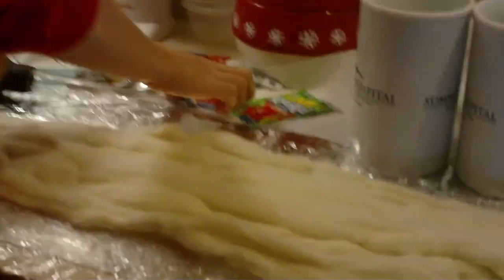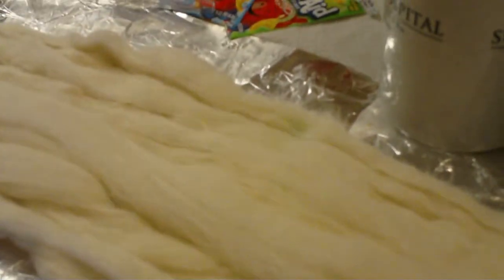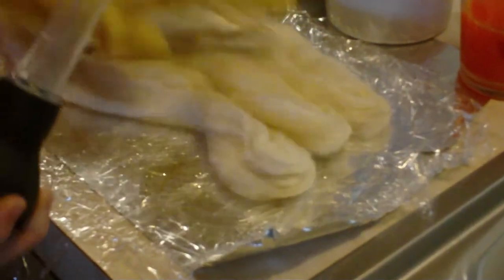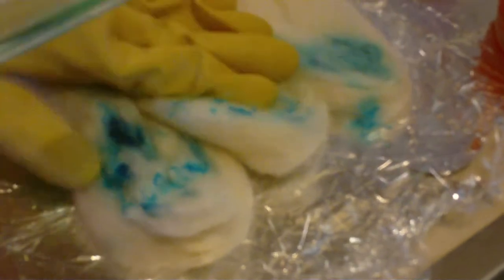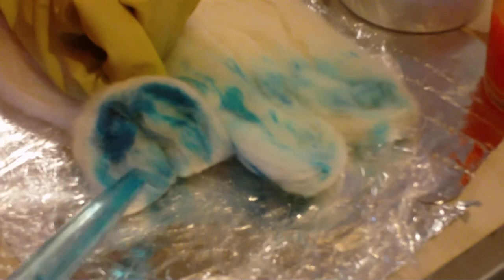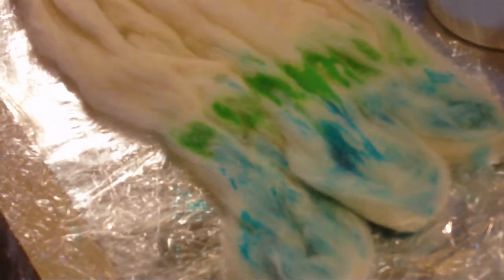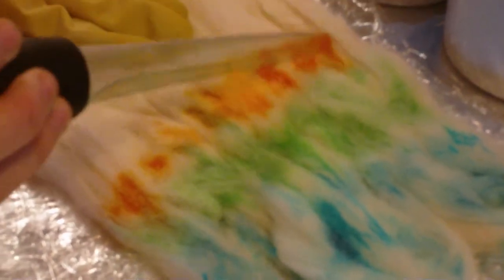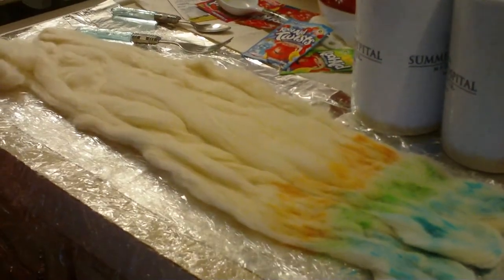How to dye roving in the microwave part 1